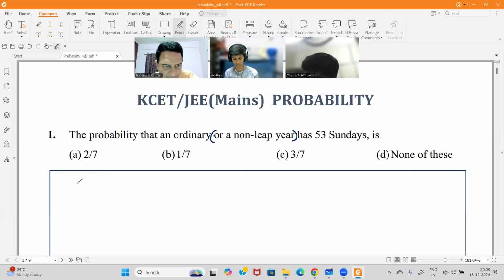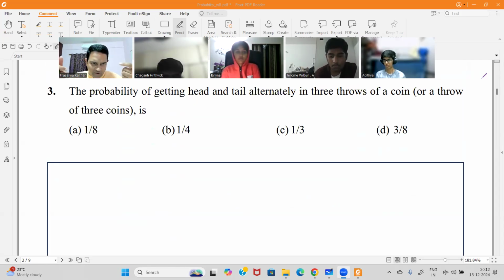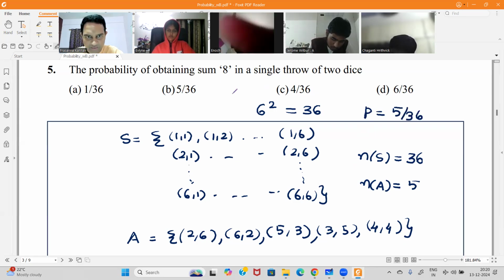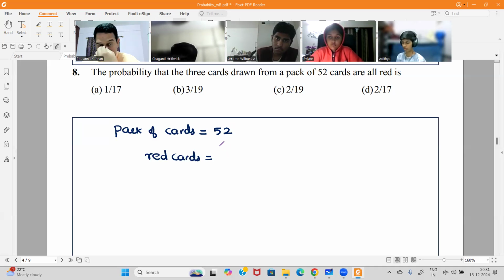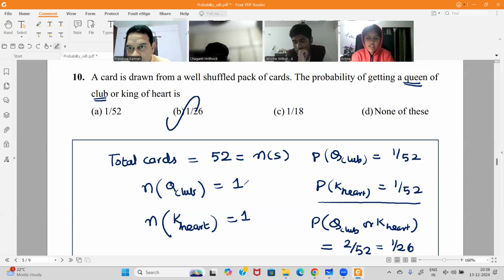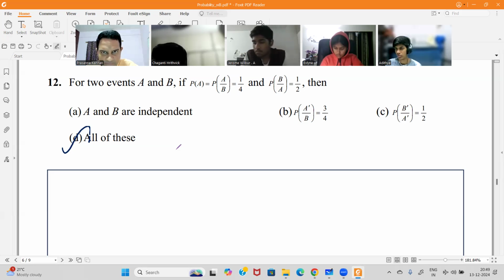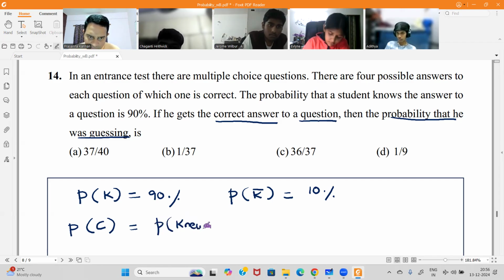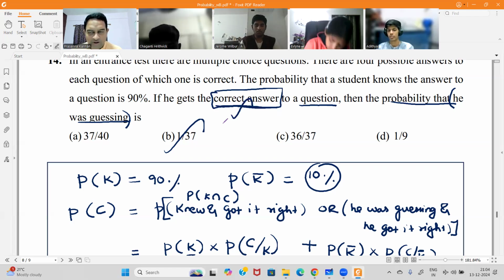Worksheet in Probability - Discussed by Prof Prasanna Kannan